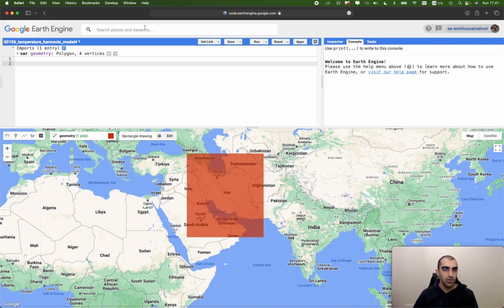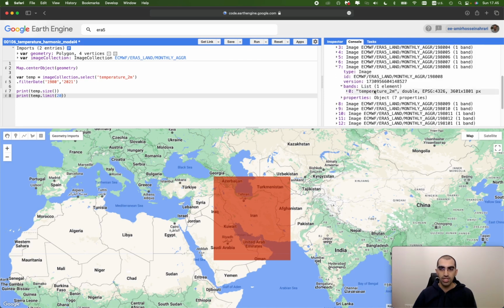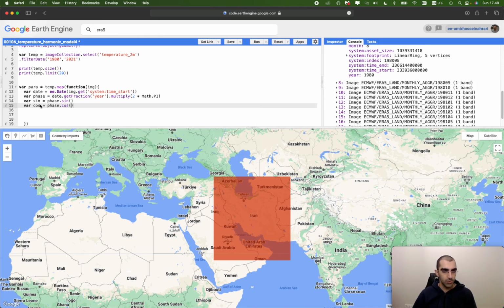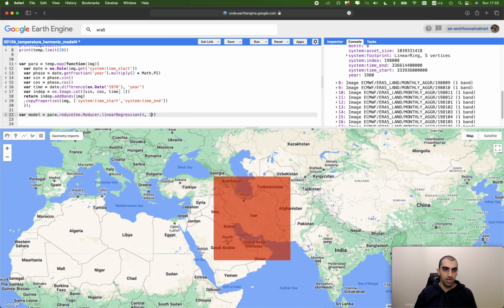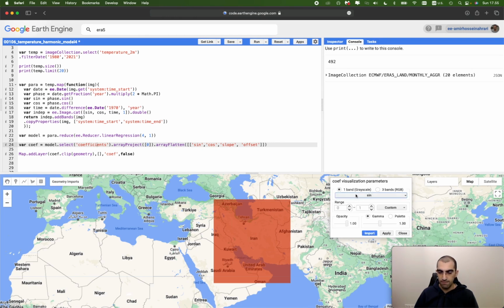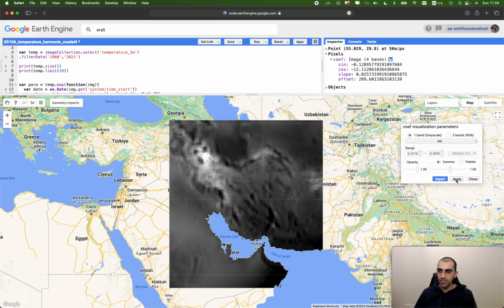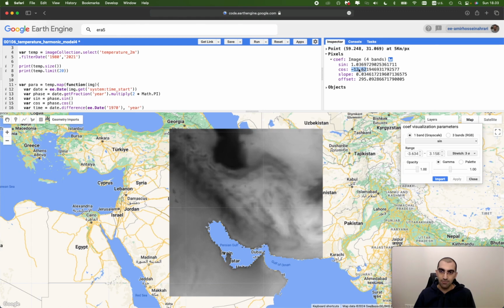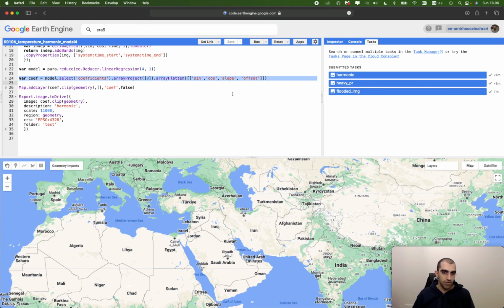Google Earth Engine Tutorial-91: Temperature Seasonal Analysis, using Harmonic Modelling